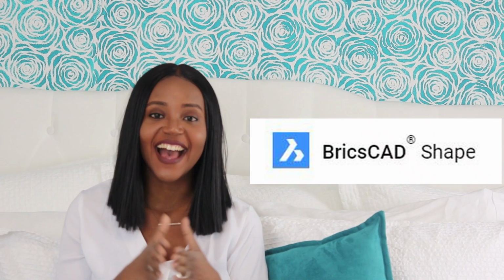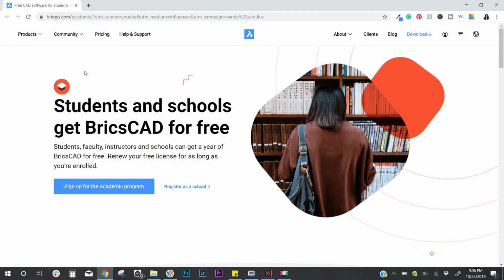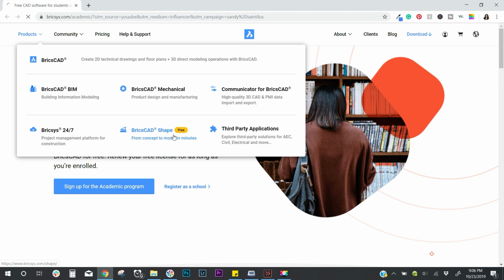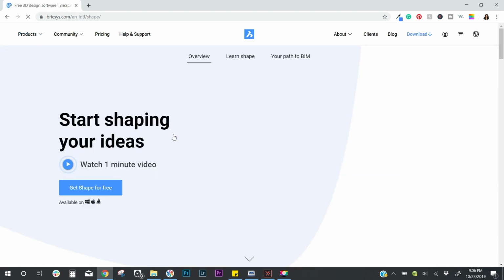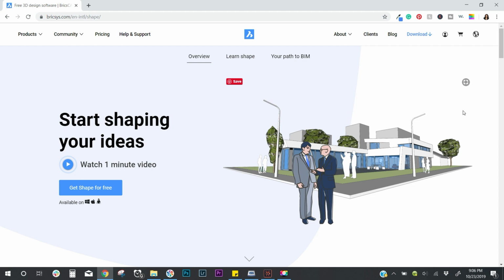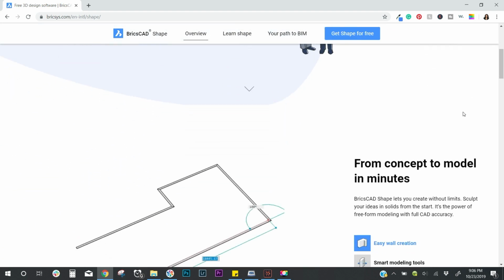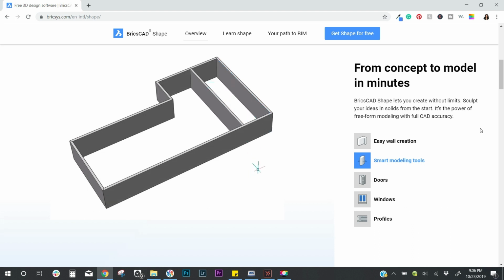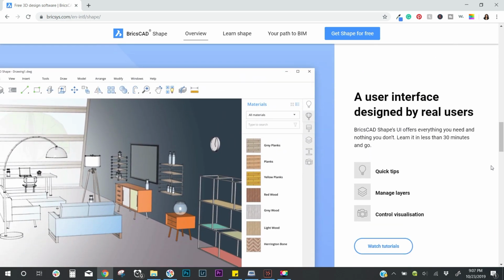Interior Design Classes for 2nd Year Students - PART 2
Going to interior design school? Not sure what to expect? Watch this video to learn about all the interior design classes you'll take your 2nd year in school.